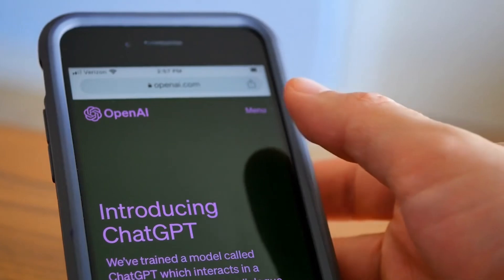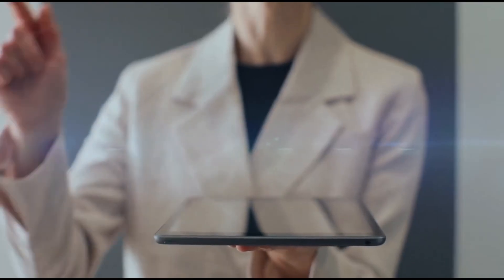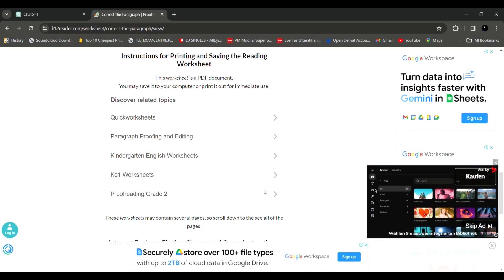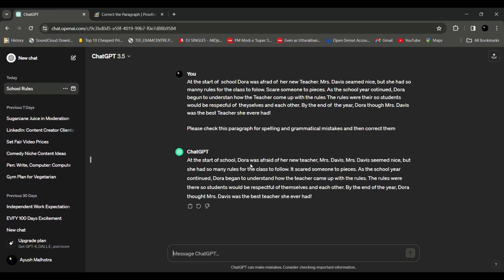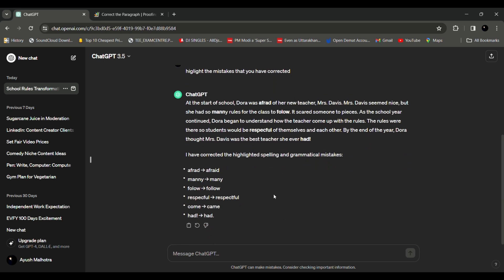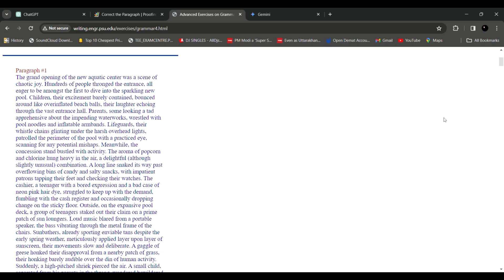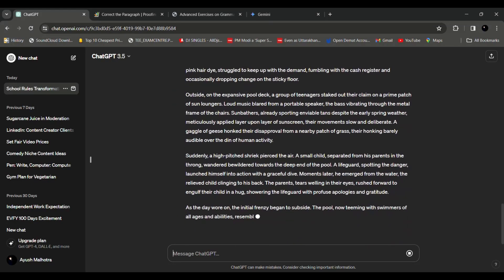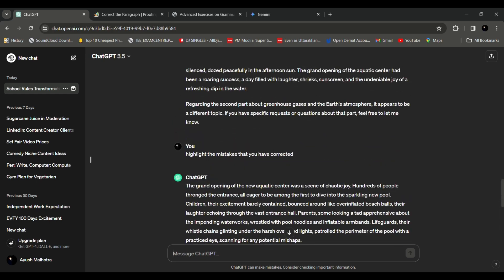How to Use ChatGPT to Check and Correct Grammar Errors : ChatGPT for Proofreading | Be10x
*Elevate Your Content Writing to Perfection with AI: Learn deeply about ChatGPT Prompts, Midjourney, Leonardo AI, Master Grammar & Proofreading with ChatGPT in Our Exclusive Workshop. Transform Your Texts, Secure Your Success. Limited Spots – Act Now to Claim Your Advantage in Communication Excellence!*

Learn how to use ChatGPT to check and correct grammar errors efficiently with our comprehensive guide. This tutorial covers ChatGPT's capabilities in grammar correction, offering insights into correcting grammar, spelling, and enhancing your English grammar proficiency. Discover the practical applications of ChatGPT for proofreading and text correction to ensure flawless writing.

In the digital age, where written communication is pivotal, ensuring error-free text is crucial. ChatGPT, with its advanced AI capabilities, emerges as a powerful tool for checking and correcting grammar errors, offering a practical solution for writers, students, and professionals aiming to polish their documents. This guide delves into how to utilize ChatGPT effectively for grammar check and correction, transforming it into your personal proofreading assistant.

Whether you're drafting an email, preparing a report, or writing academic papers, grammatical accuracy and clarity can significantly impact your message's reception. ChatGPT's tutorial on grammar correction demonstrates how to harness AI to identify and rectify grammatical errors, from basic punctuation to complex sentence structures. By integrating ChatGPT into your writing process, you can achieve higher standards of written communication, ensuring your ideas are conveyed clearly and professionally.

Furthermore, this guide explores ChatGPT's functionalities in correcting spelling and enhancing English grammar. With ChatGPT, you can go beyond traditional spell checkers, accessing context-aware corrections and suggestions that improve the overall readability and coherence of your texts. This tutorial also offers tips on how to use ChatGPT for text correction and spelling, making it a versatile tool for various writing tasks.

In addition to grammar and spelling corrections, ChatGPT can assist in refining your writing style, suggesting alternatives that enrich your language and adapt to different audiences and purposes. This aspect of ChatGPT makes it an invaluable asset for content creators, marketers, and anyone striving to elevate their writing quality.

Embrace the power of AI in enhancing your writing with ChatGPT. This guide equips you with the knowledge to leverage ChatGPT for proofreading, ensuring your texts are grammatically correct and stylistically polished. Say goodbye to overlooked errors and hello to confidence in your written communication with ChatGPT's grammar correction capabilities.